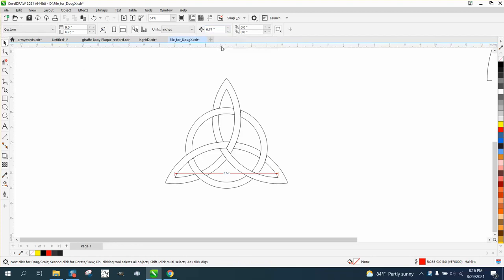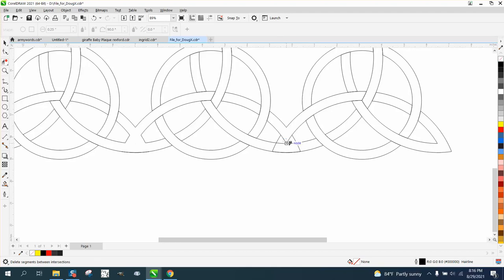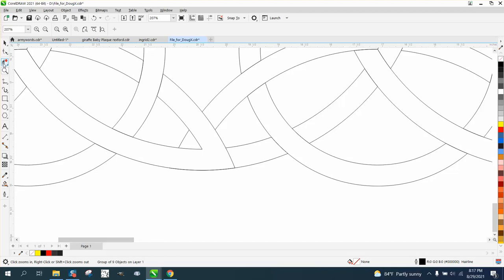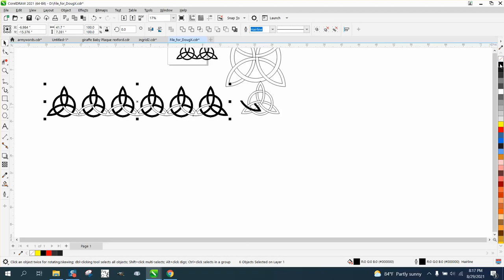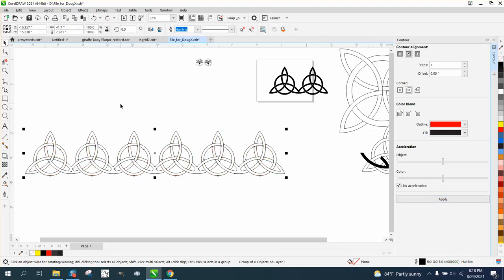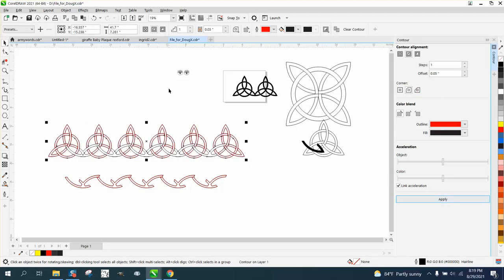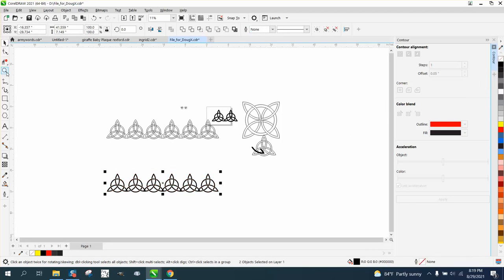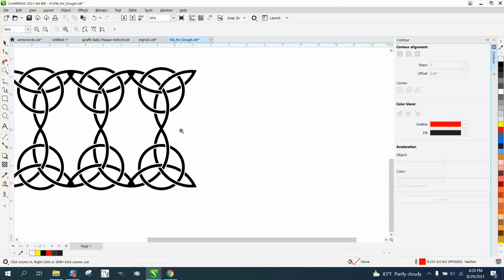Corel Draw Tips & Tricks Draw a Celtic Knot part 5 Link them together